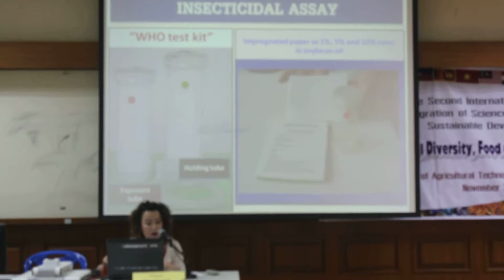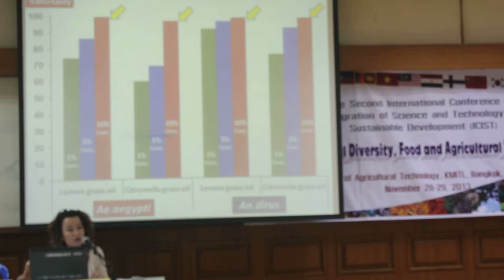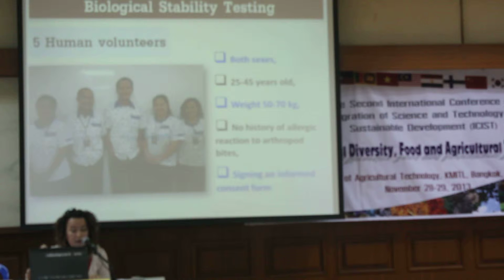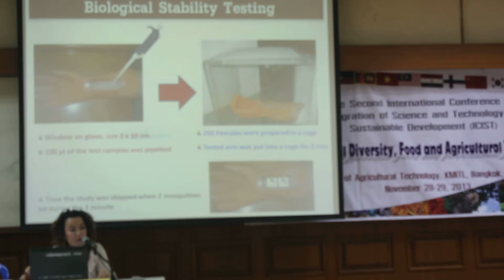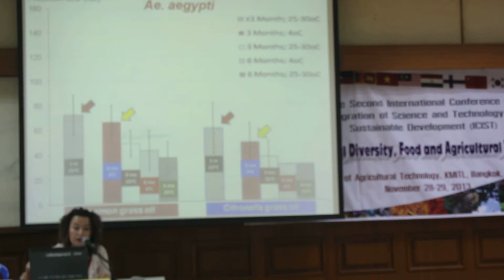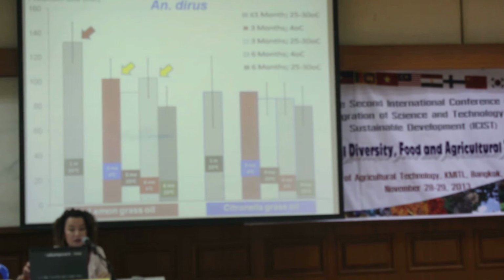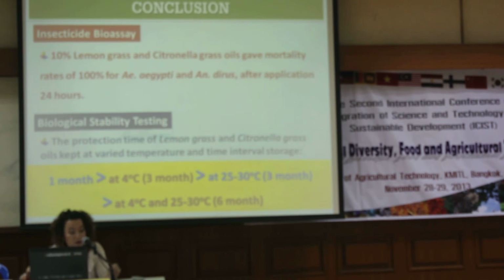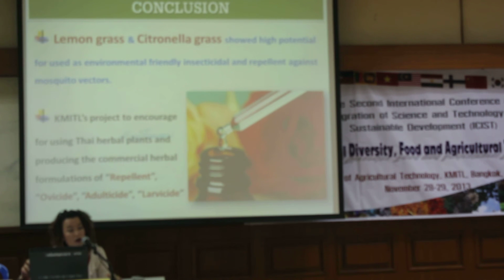Oral Presentation at ICIST 2013 by Siripron part 2